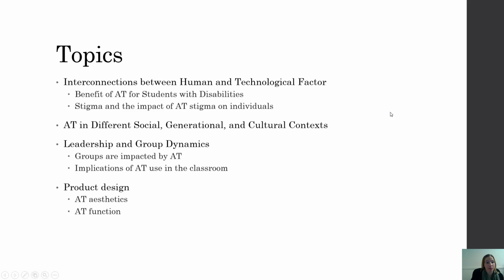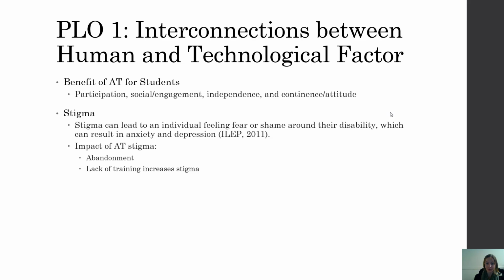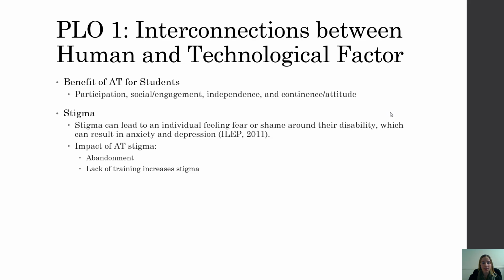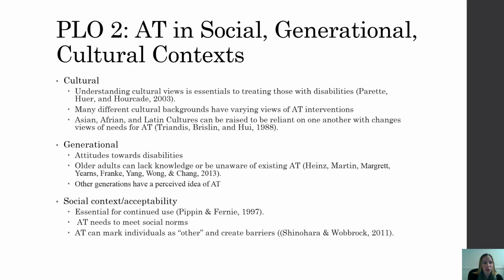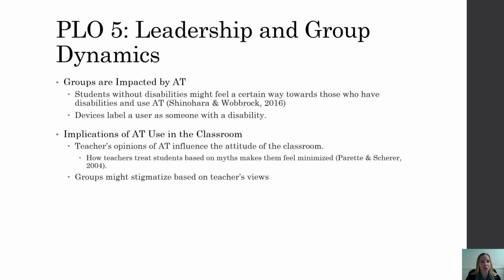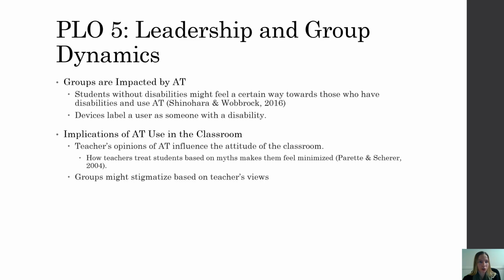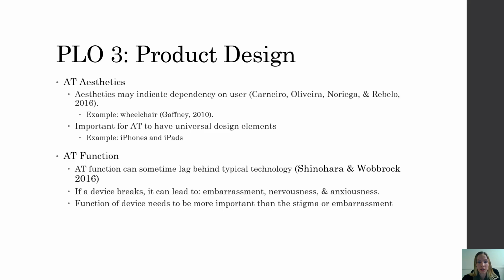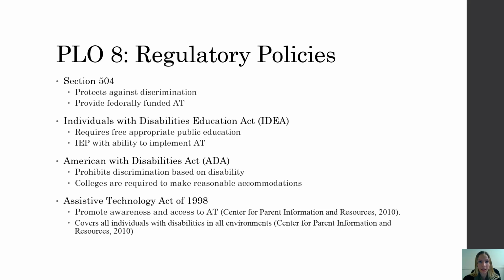ATHS 697 Final Presentation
Assistive Technology Stigma in Education